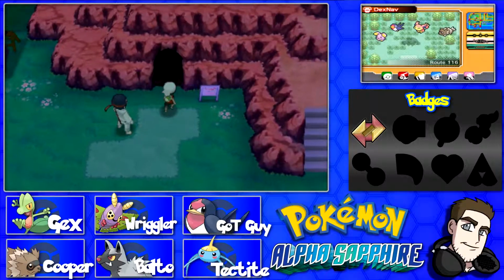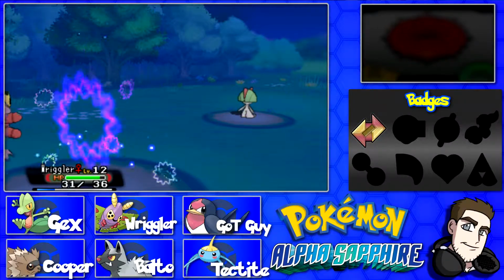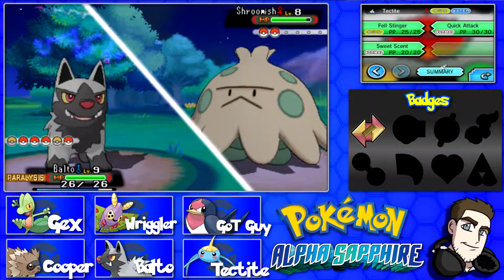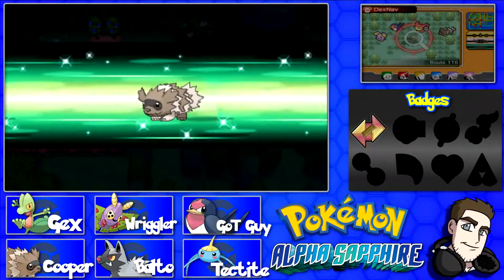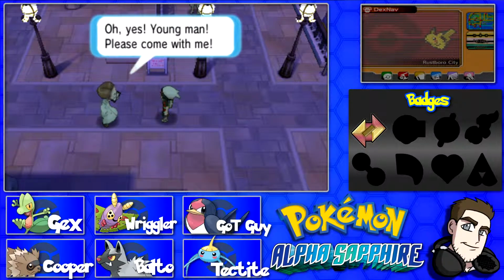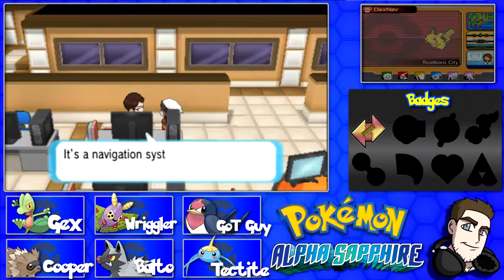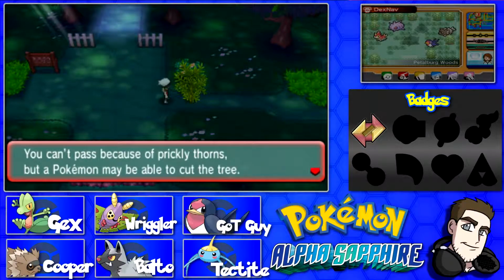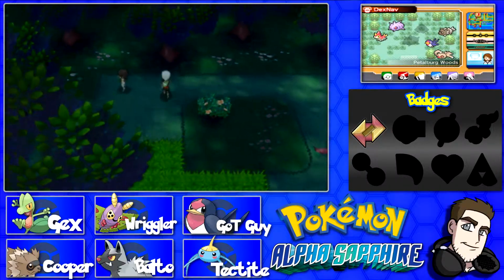Pokemon Alpha Sapphire- Episode 8- "Good Evening Mr. Stone"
Hello Trainers! Today on our adventures through Hoenn we meet the famous President of the Devon corportation Mr. Stone and he has a favor to ask us.